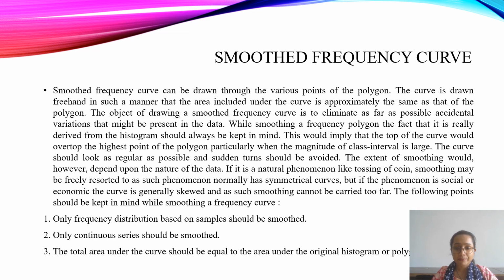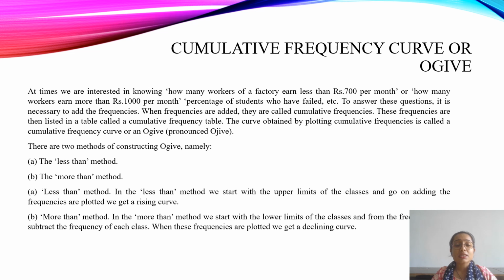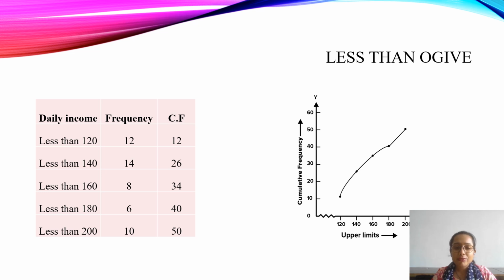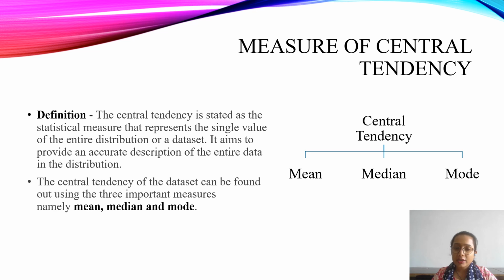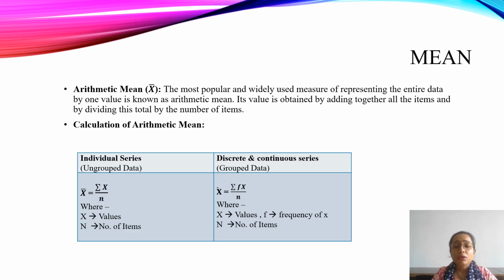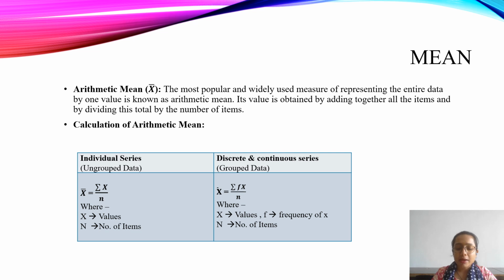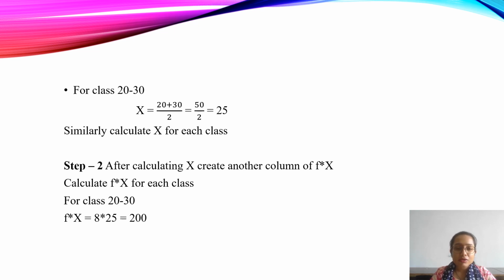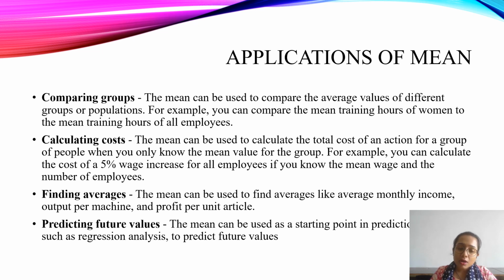Business statistics Lec 6